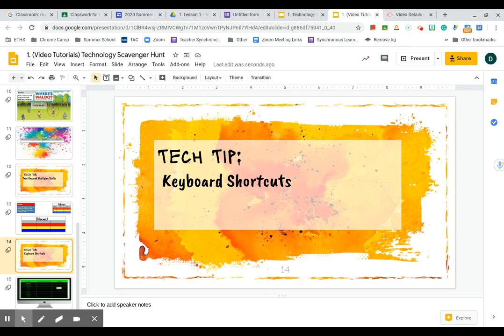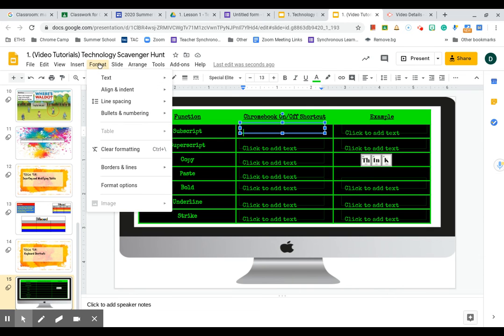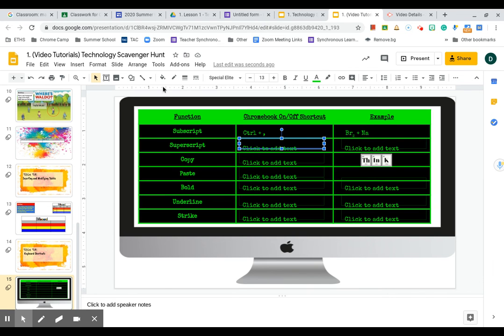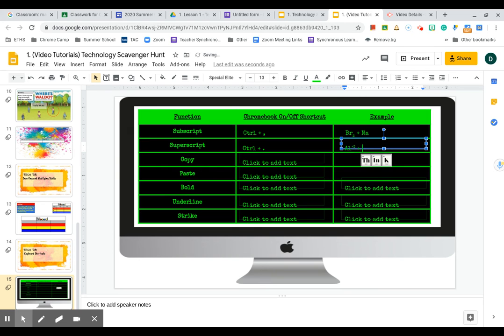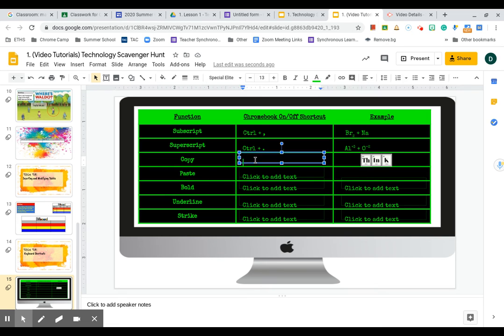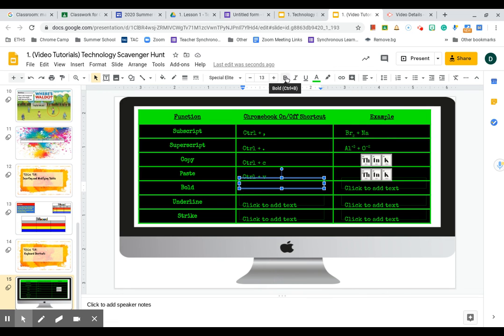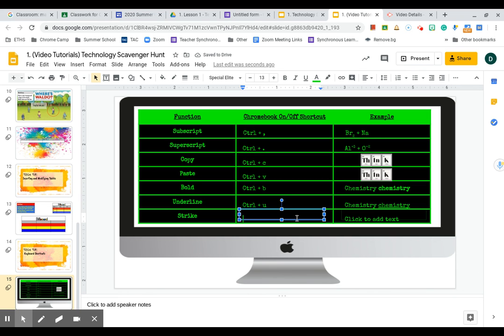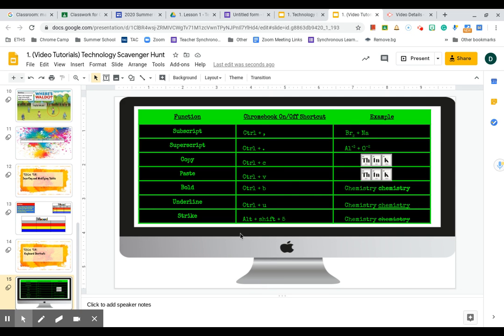Tech Tutorial: Keyboard Shortcuts